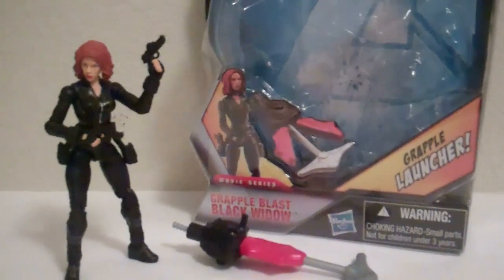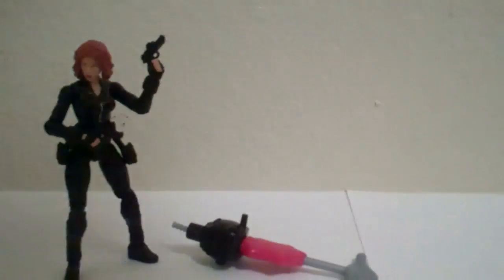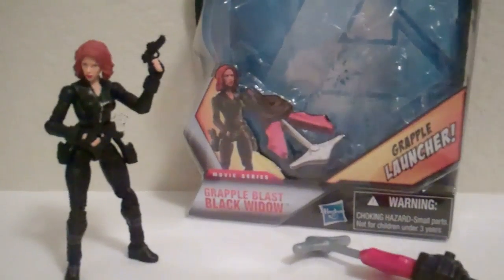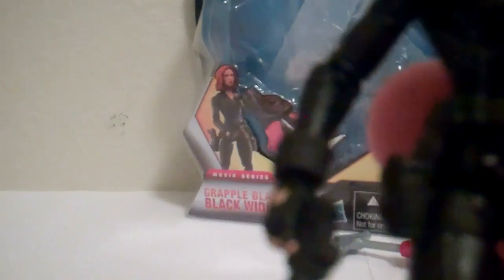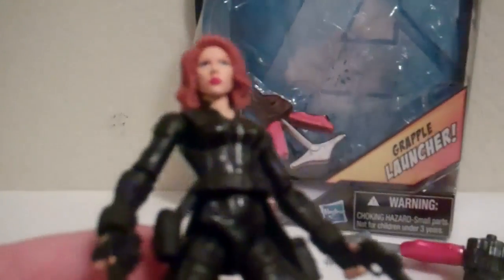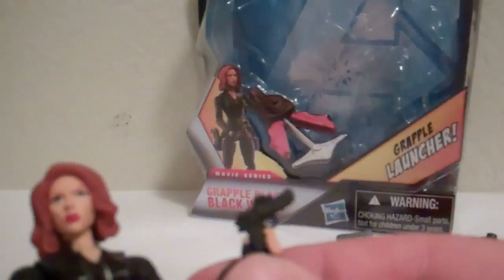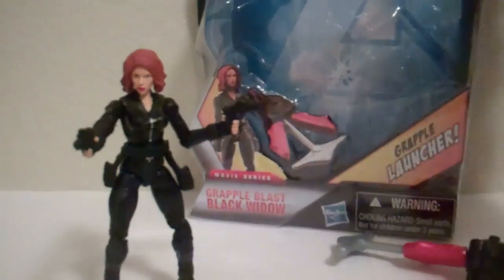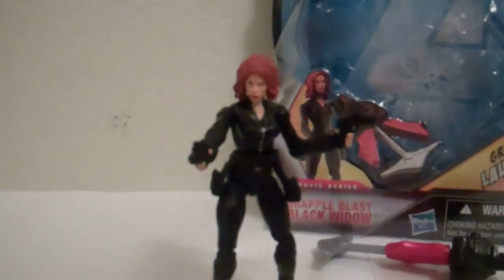Avengers Movie Series Black Widow Toy Review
MrTransformers96's Avengers Movie Series Black Widow Toy Review